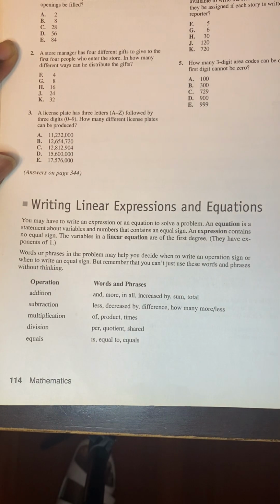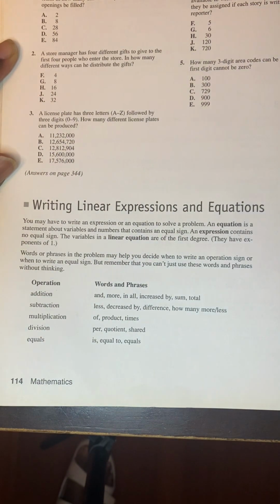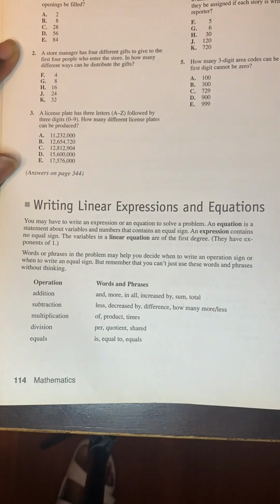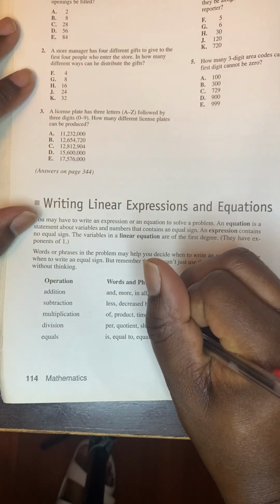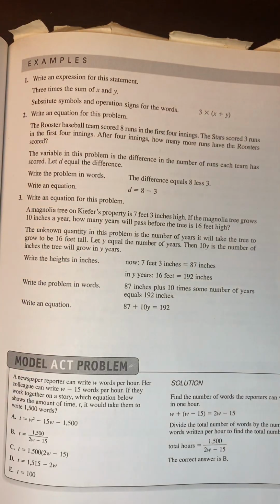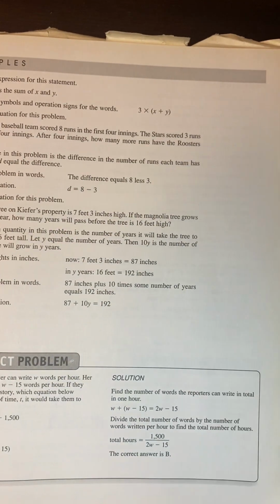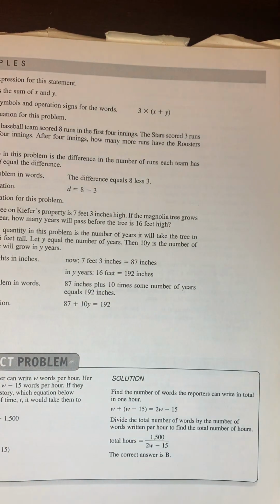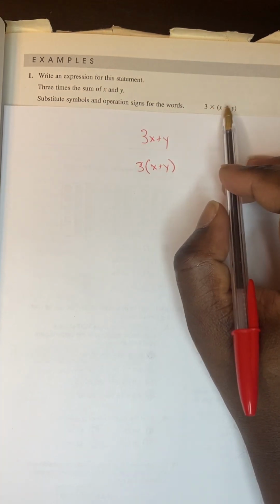Writing Expressions and Equations pt.1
In this video I am going over writing algebraic expressions and equations that are similar to ACT questions.